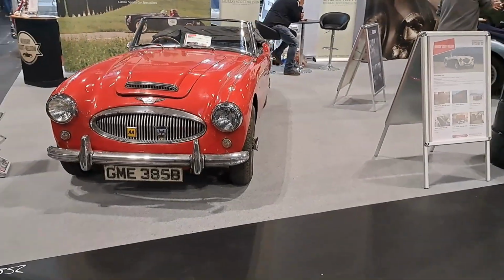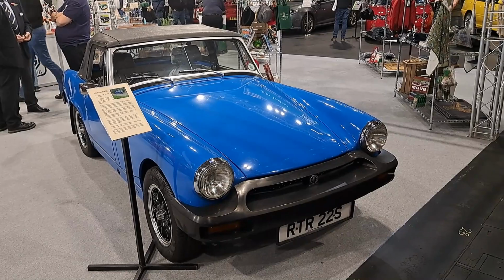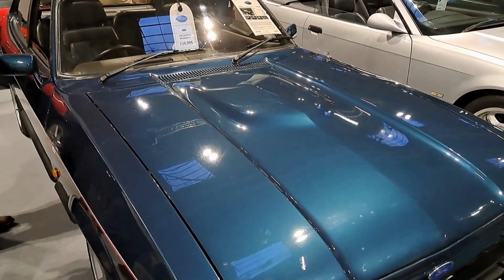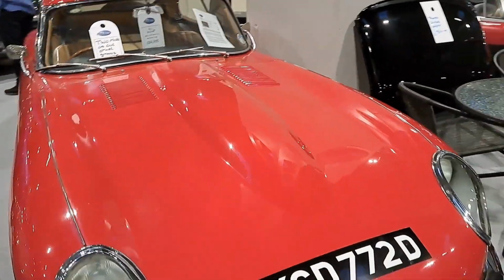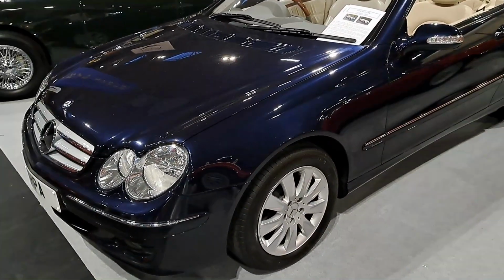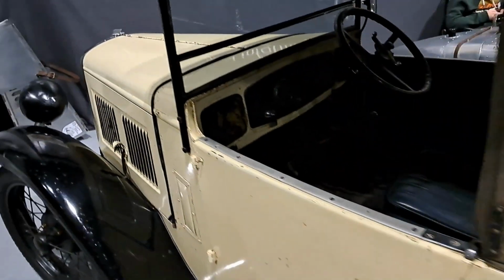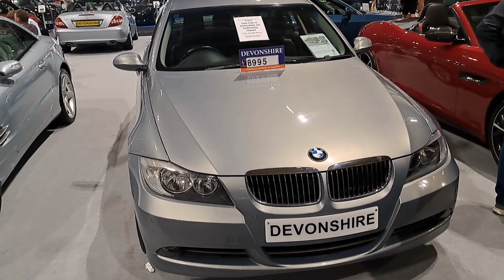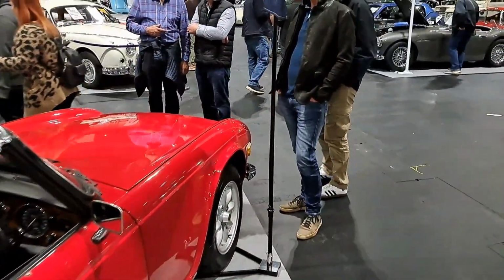A Slightly Shambolic Shuffle Around the 2023 NEC Classic Motor Show - Part Fifteen of Twenty-Two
November 2023 NEC Classic Car Show

Apologies for all the terrible editing! And all the incorrect information... Watch at your own risk of boredom and possible loss of sanity.

The Slightly Shambolic Shuffles are back! This time we are at the 2023 NEC Classic Car Show (Sponsored by Lancaster Insurance) at the National Exhibition Centre near Birmingham, and as usual, I try not fall over and get interrupted by announcements, or give incorrect information and only fail at one of them. These are the Slightly Shambolic Shuffles after all...

In this fifteenth part, we discover a very rare Aston Martin for sale, show some unaffordable sports cars, start to run through the dealer hall and really talk about very little of any importance at all. Nothing untoward, then!